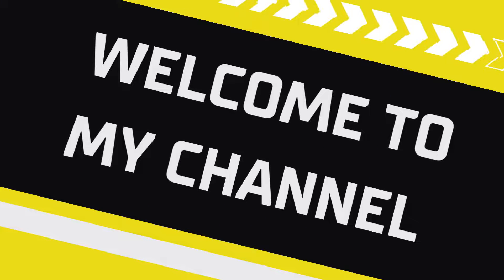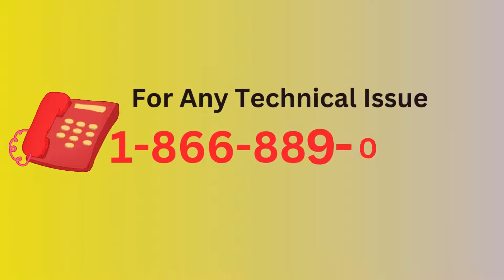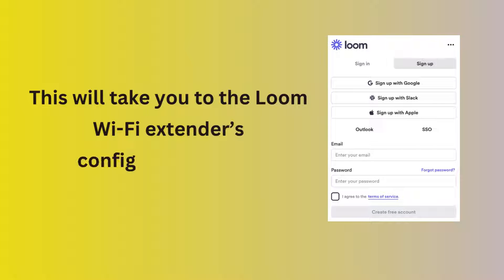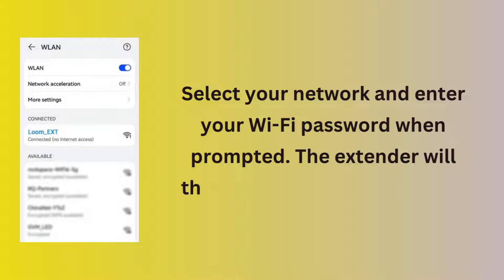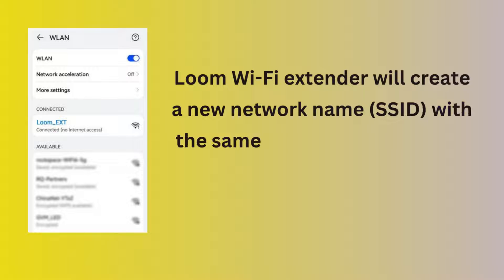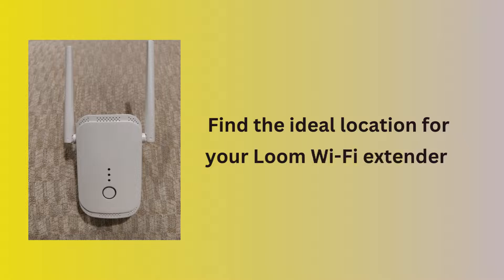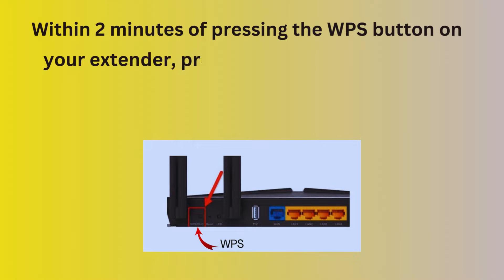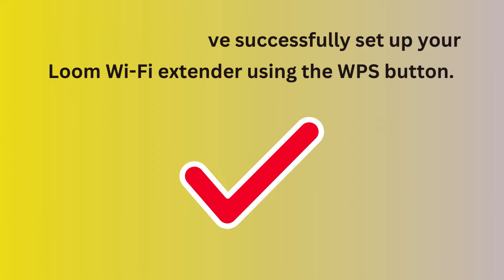Loom WiFi Extender Setup Guide | Boost Your Internet Signal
🚀 Boost your WiFi signal with ease! Learn how to set up your Loom WiFi Extender in just a few simple steps. Say goodbye to dead zones and enjoy a stronger, more reliable internet connection throughout your home. Watch now and supercharge your WiFi experience! 🔧📶